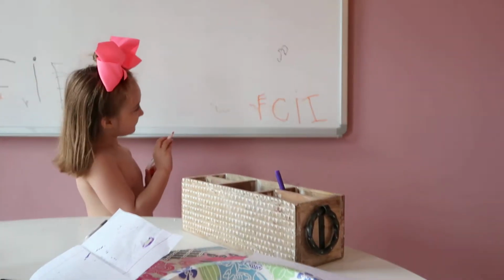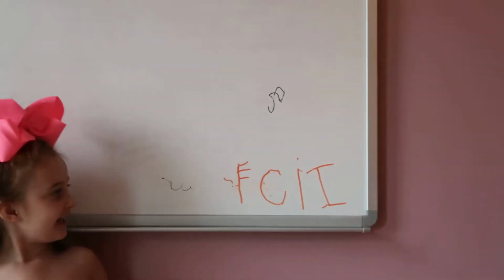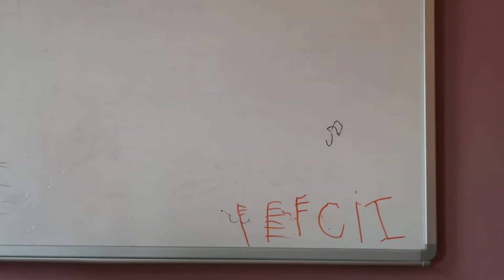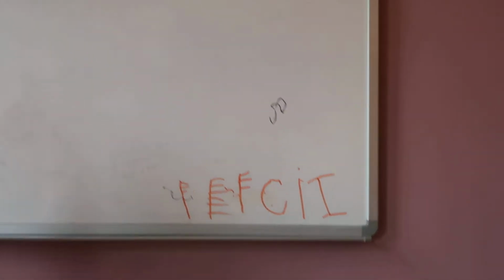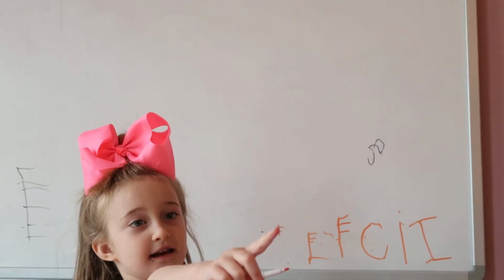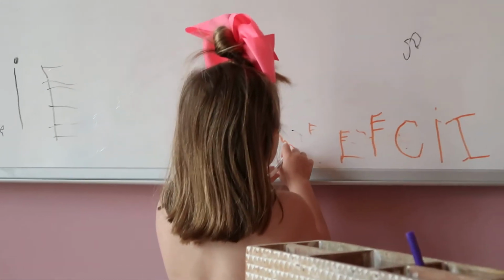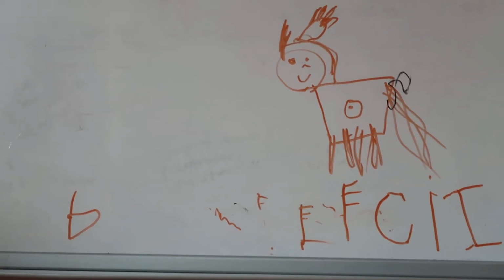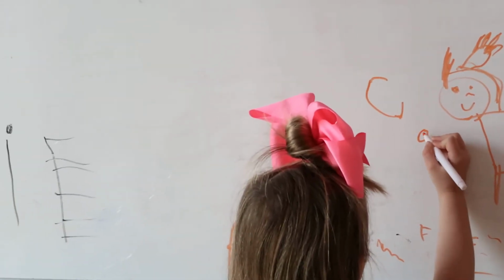Five Year Old Drawings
My precious daughter draws on the white board.